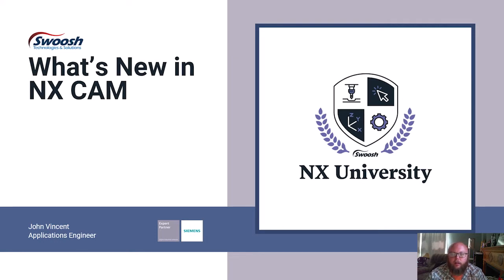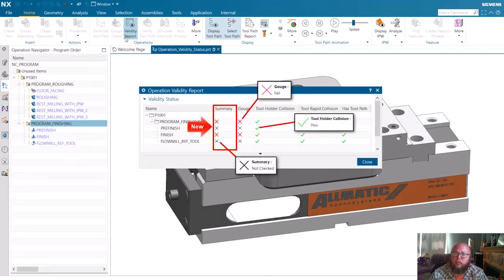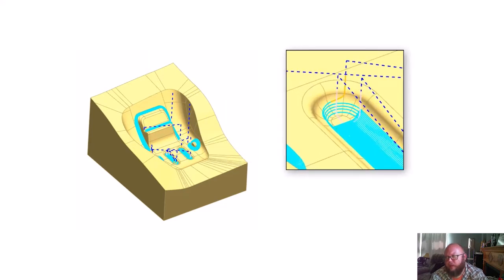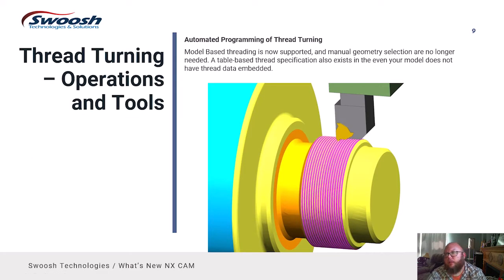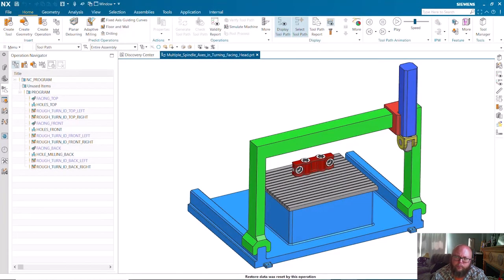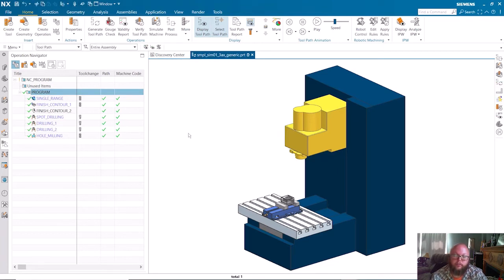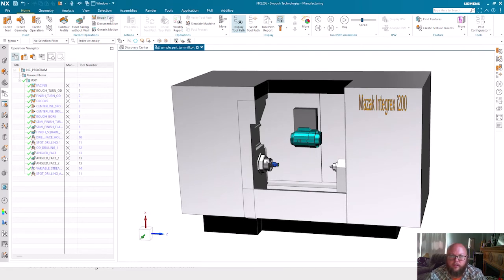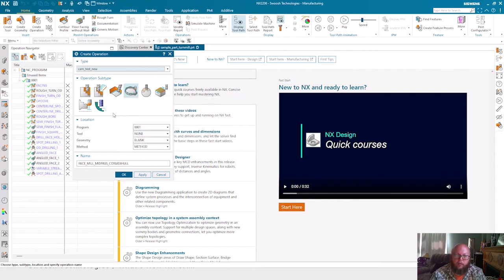What's New in NX CAM | Virtual NX University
Learn what's new in NX CAM - Series NX2007 and NX2206.